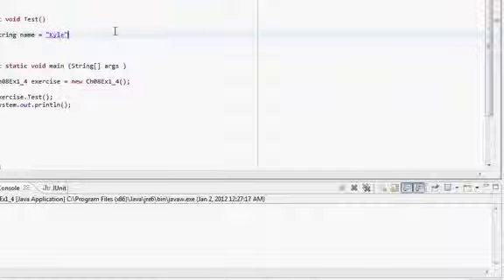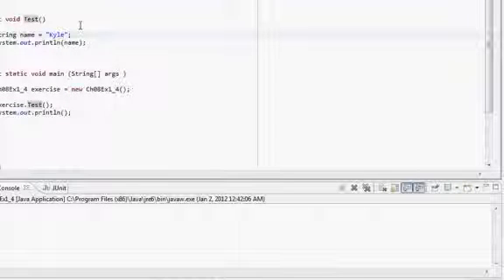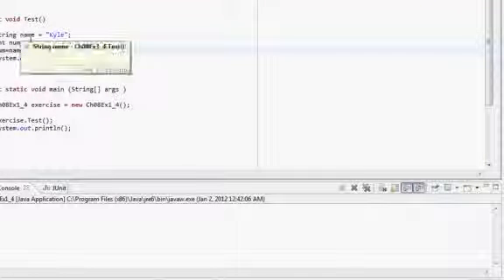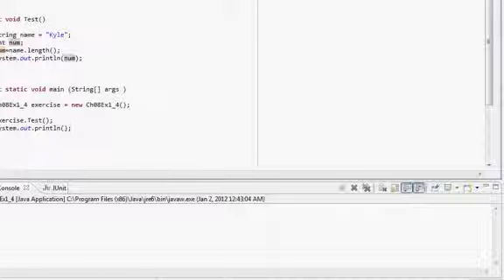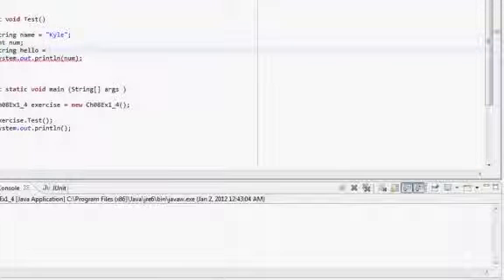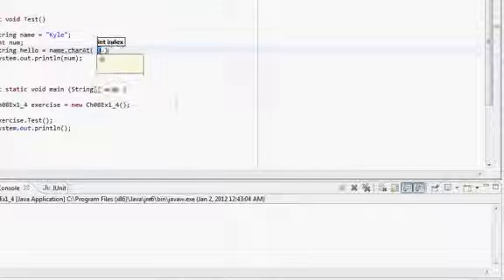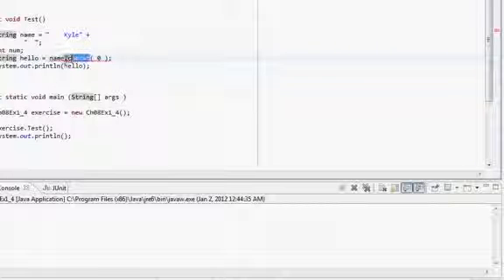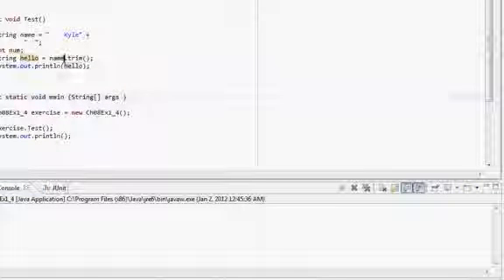JAVA Programming Tutorial Strings